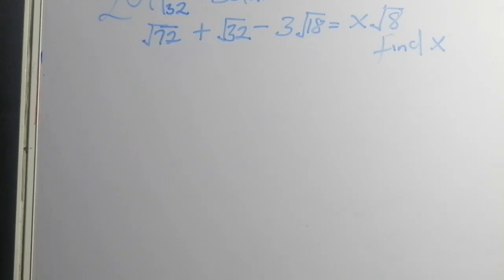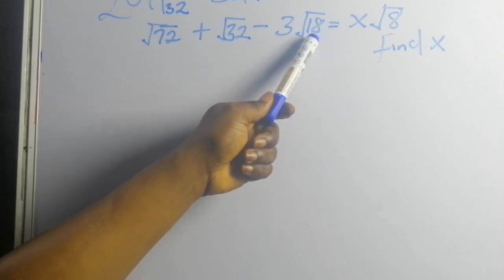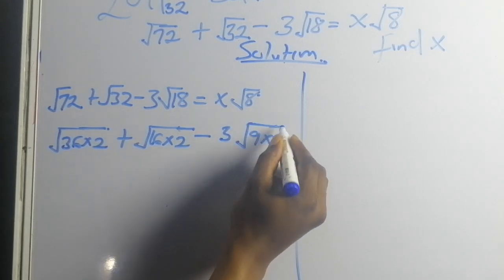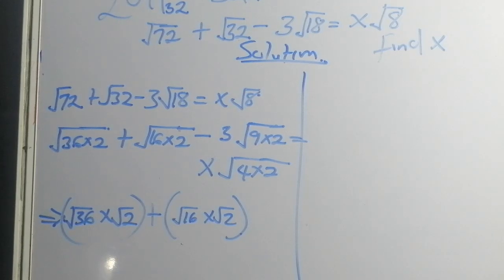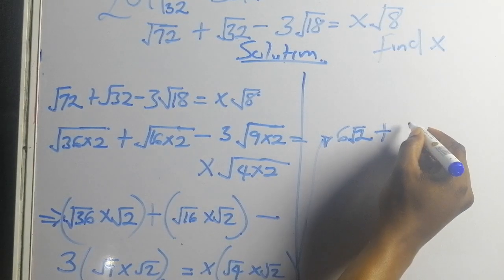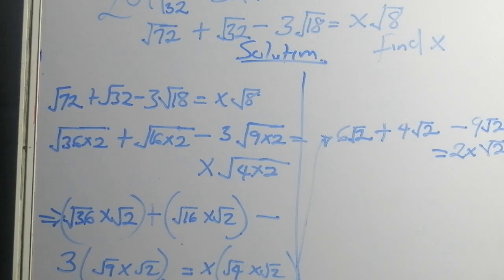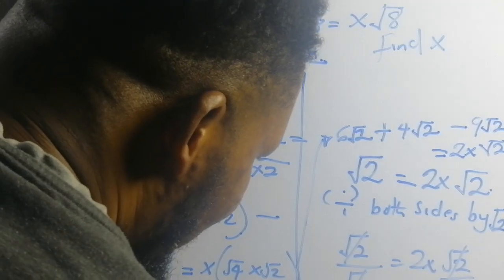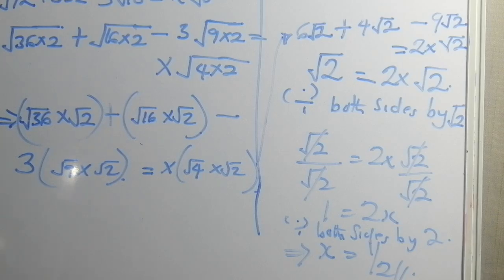Question 34 solved under SURD in Mathematics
Basics understanding of SURD (S)
Basic fundamental of SURD (S)
SURD (S) for beginners